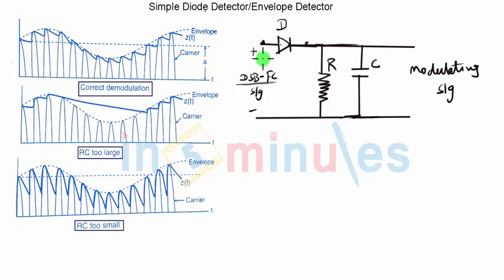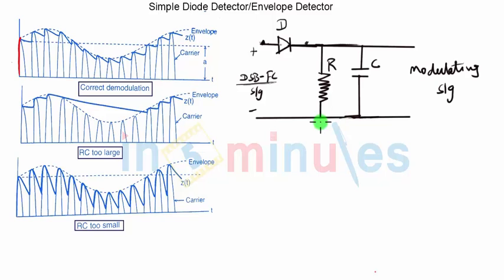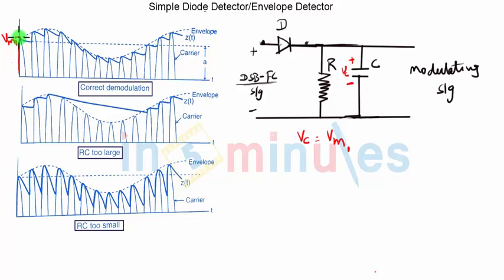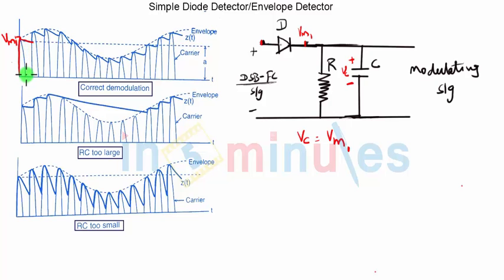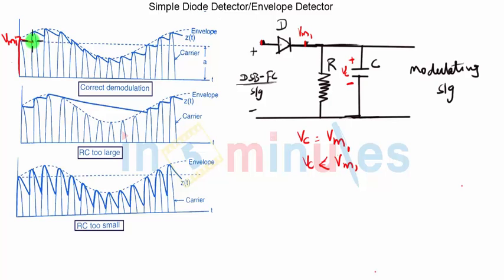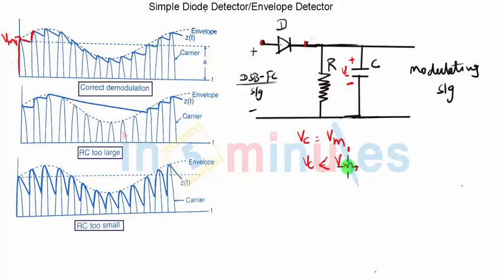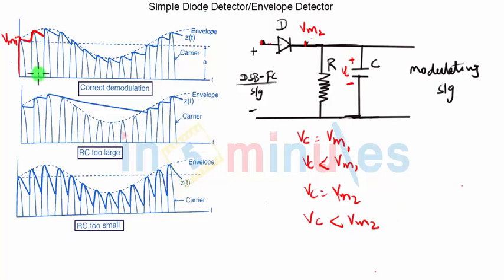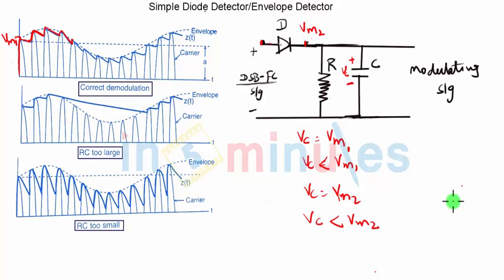Module2_Vid_80_Amplitude Modulation and Demodulation_Simple Diode Detector (Part 2)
Module Name - Simple Diode Detector (Part 2)

It covers the concept of demodulation of DSB-FC using simple diode detector

Pre - Requisite -